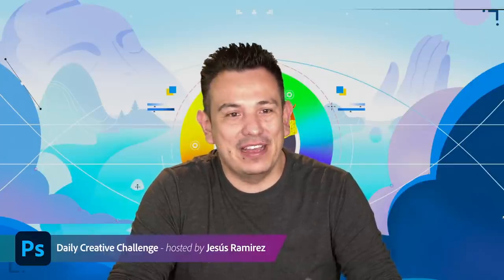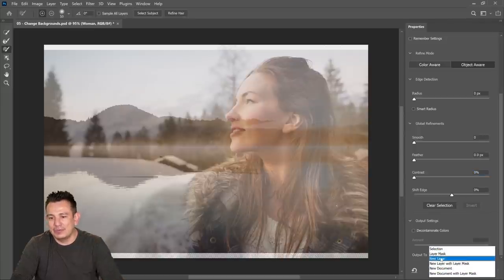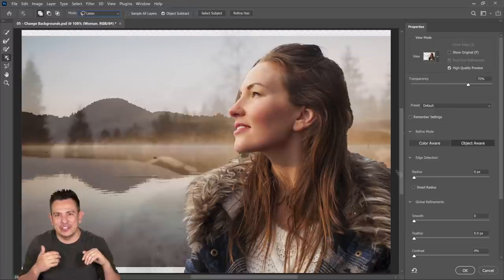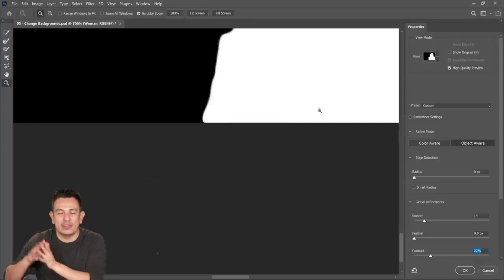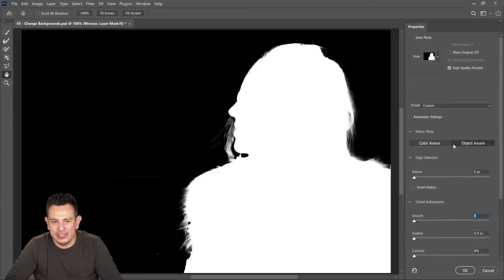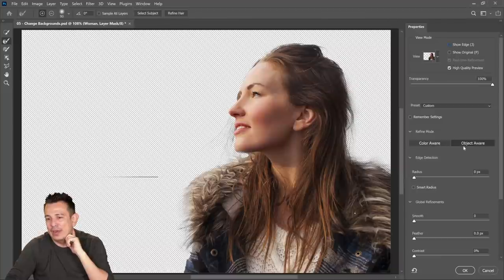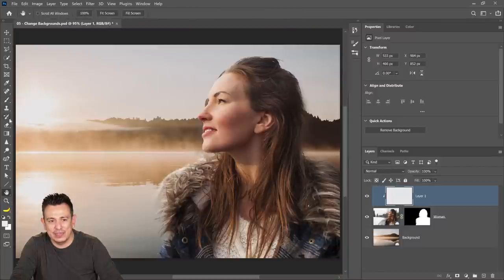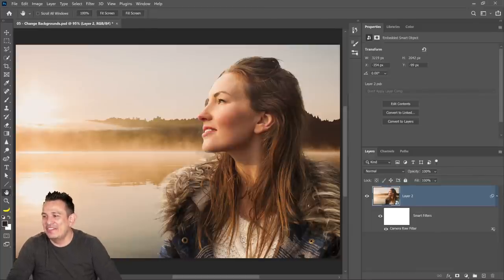Photoshop Daily Creative Challenge - Change Backgrounds | Adobe Creative Cloud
Challenge: Change the background of an image using presets for Select and Mask along with the Object Aware Refine Edge tool.

Join your host each morning at 9:00am PT to learn how to approach each challenge using Photoshop. Complete 9 challenges by Friday, November 20th and you’ll be on your way to sharpening your skills. Get your questions answered, see what the community is creating and get feedback on your work!